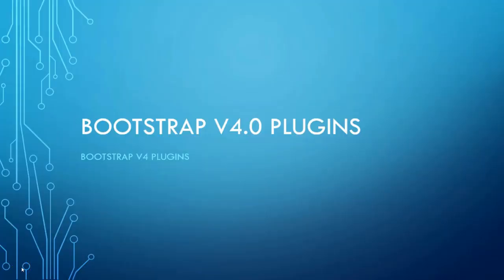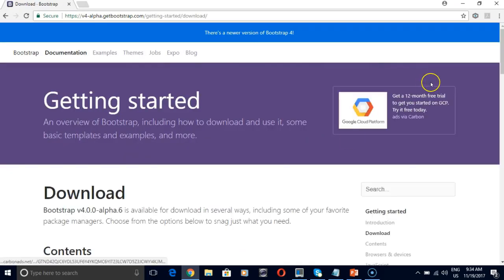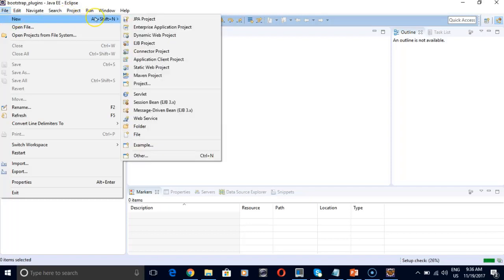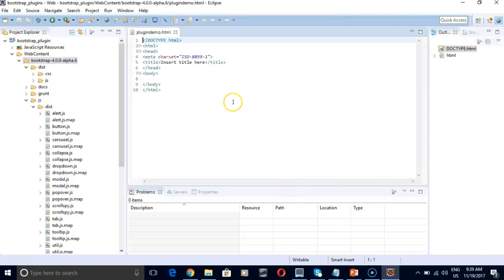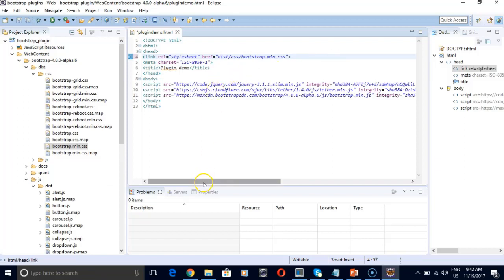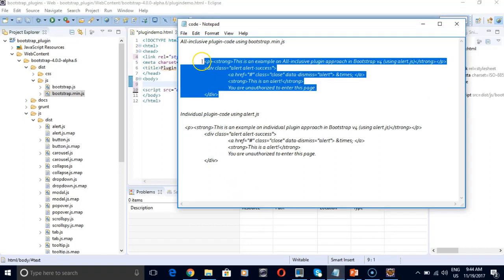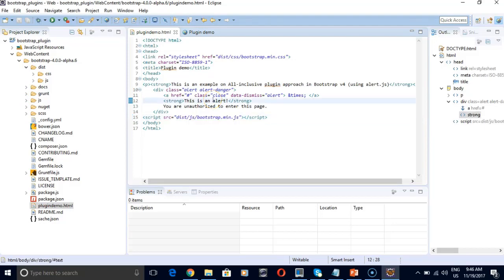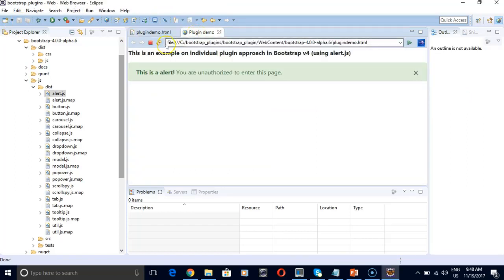Bootstrap 4 Plugins | Eduonix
Bootstrap 4 plugins hold a lot of importance while building responsive websites. They help you add specific features in your website, reduce lengthy codes and supports customization. In this lecture we will learn about the different plugins available in Bootstrap 4, and how to use them effectively.

If you want to learn what all the new Bootstrap has to offer and the basic installation process